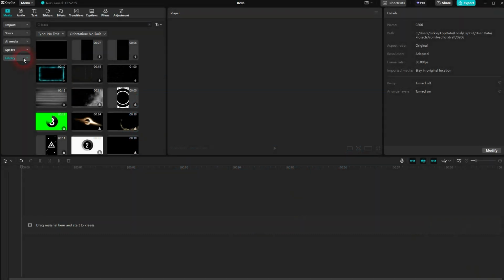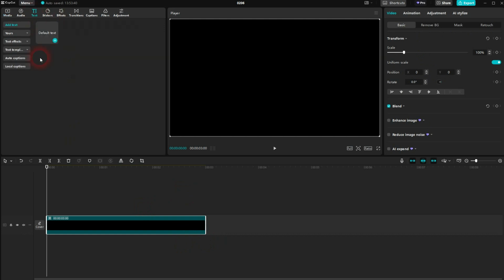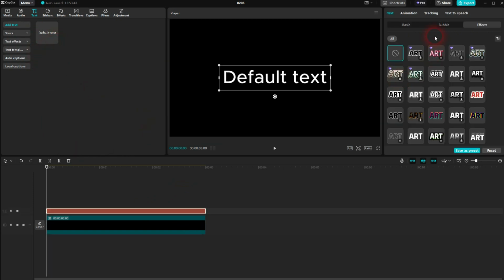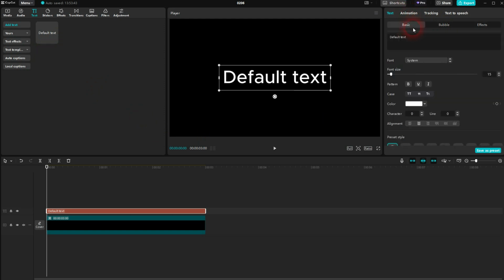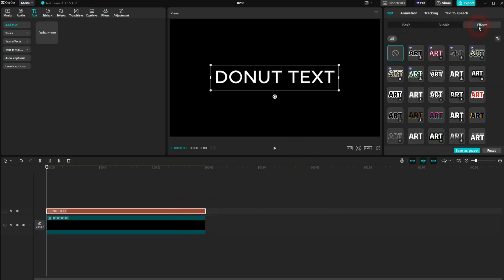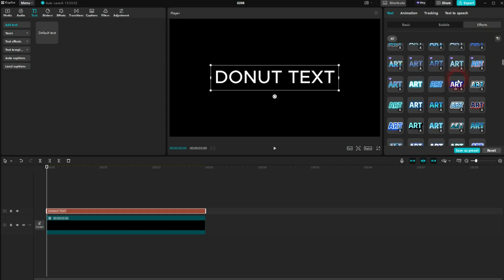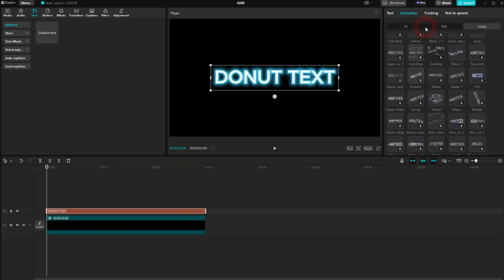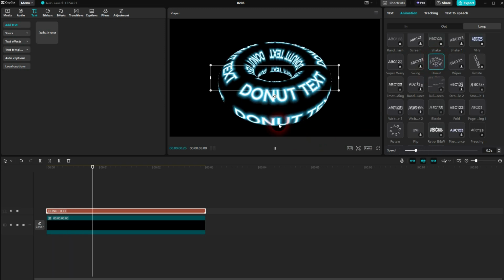How to Create a Donut Text Effect in CapCut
In this tutorial I'll show you how to create a donut text effect in CapCut.